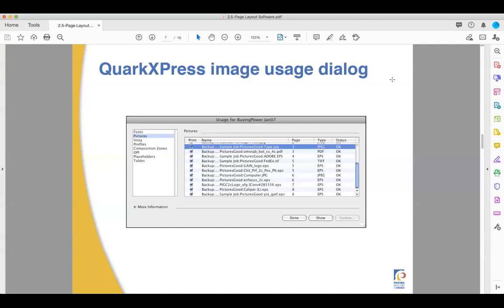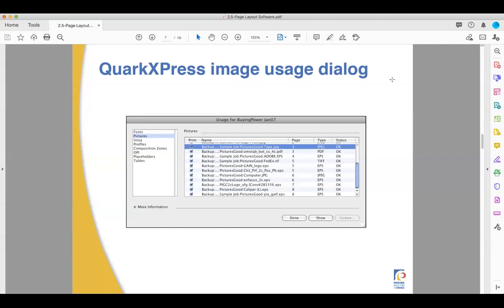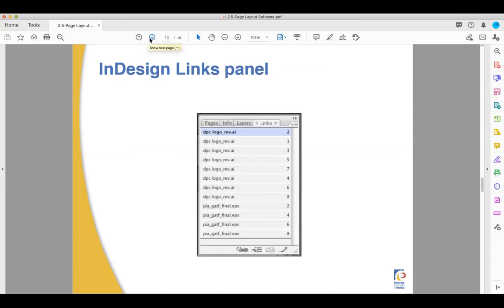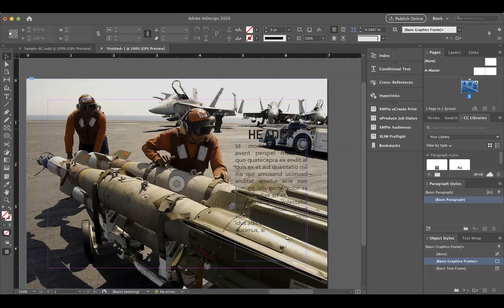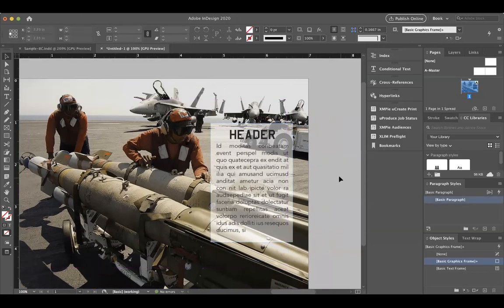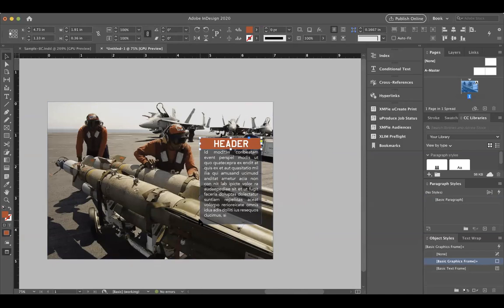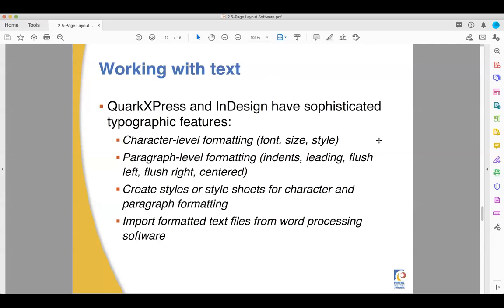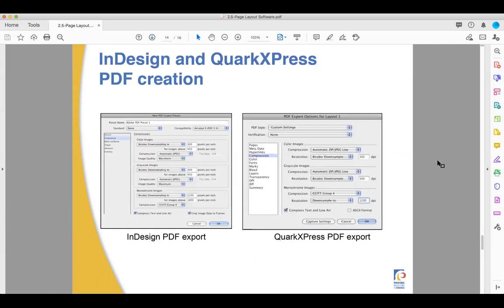PIA 2.5 Page Layout Software pt2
Part 2 of 2 of Page Layout software including a little more on linking vs embedding images, the limited graphics capabilities in page layout, and a brief practical demo of such tools in use.